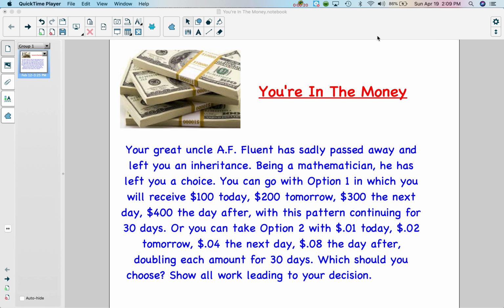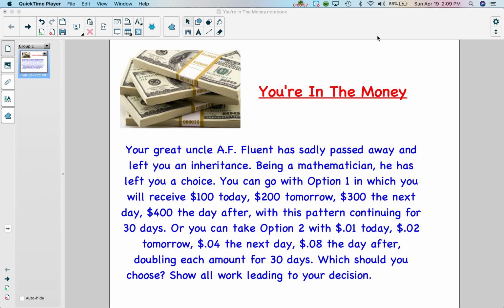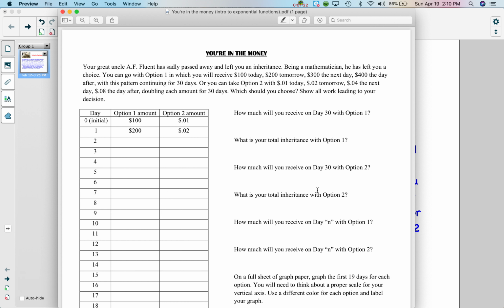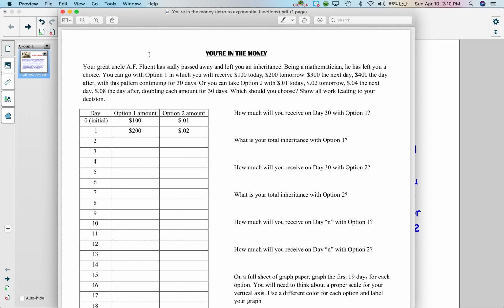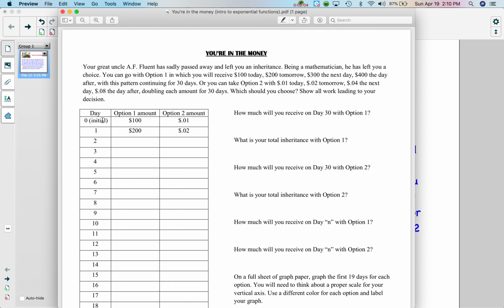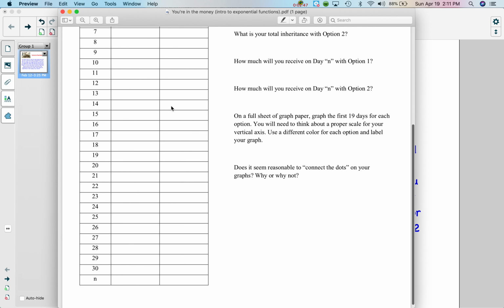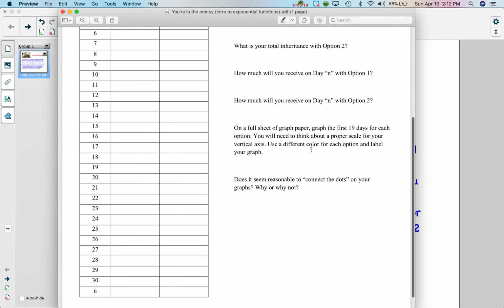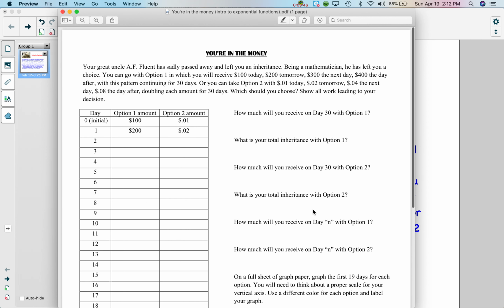Alg 2 You're in the Money